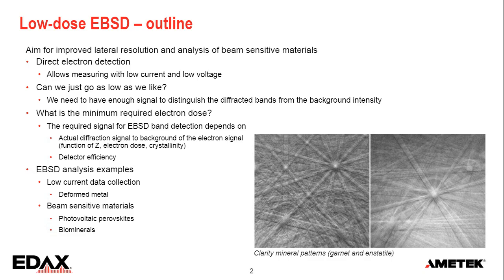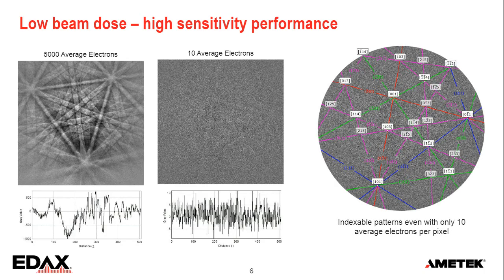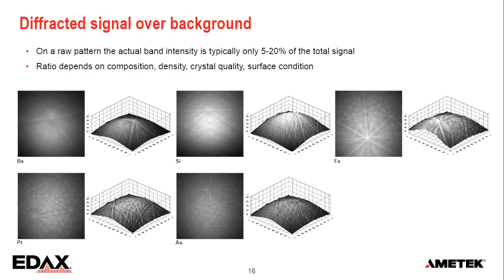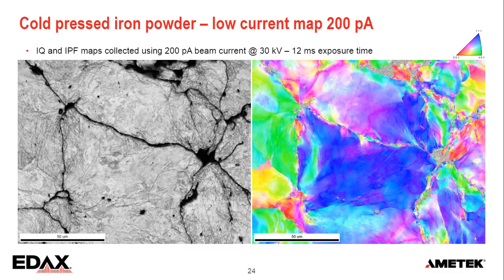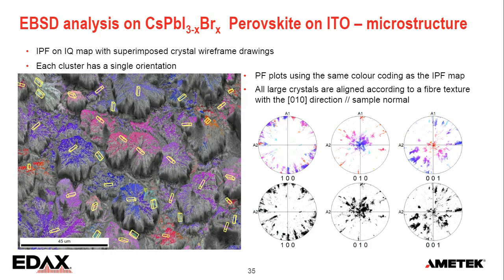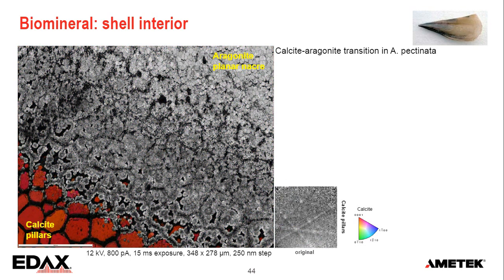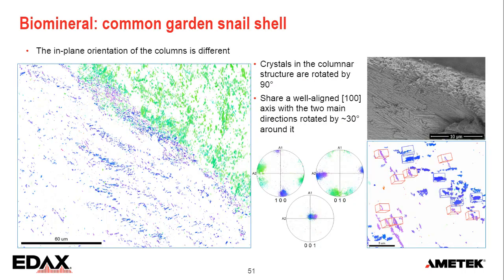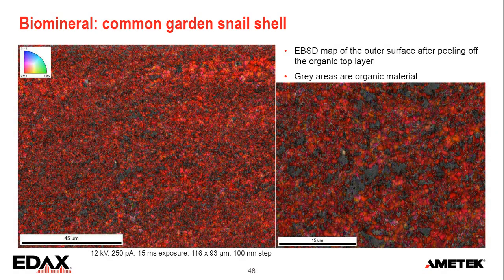Low-dose EBSD analysis of beam-sensitive materials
EBSD pattern collection on beam-sensitive materials is limited by the beam current and accelerating voltage that can be applied without damaging the crystal structure. In this webinar, we will use a Clarity™ detector to explore the minimum number of electrons required to produce indexable diffraction patterns as a function of backscatter coefficient, fraction of diffracted electrons, and accelerating voltage. In many cases, indexable patterns can already be obtained using beam currents in the pA range with less than 20 electrons per pixel. When the obtained diffracted intensity is still insufficient to get good indexing, the quality of extremely poor patterns can be enhanced using NPAR™ by considering adjacent EBSD patterns without the need to increase the beam current. Low-dose mapping will be illustrated with examples of biominerals and perovskite photovoltaic materials.